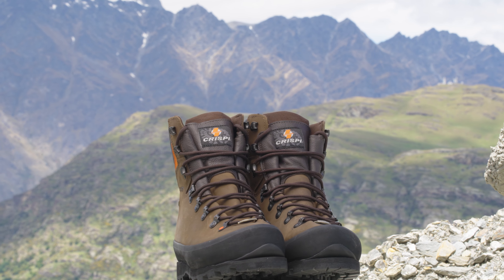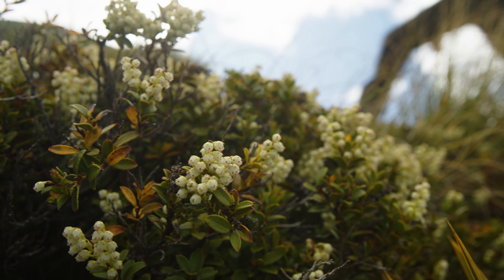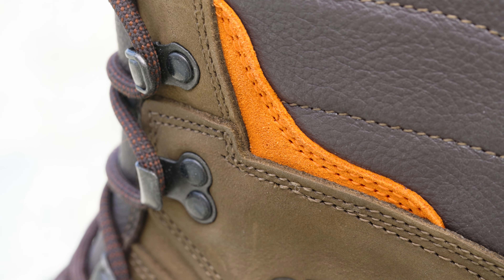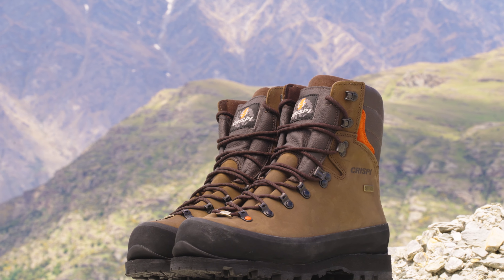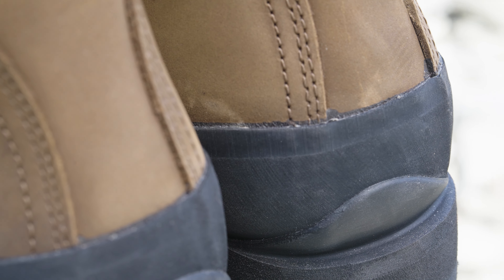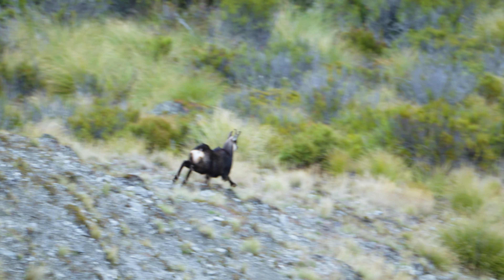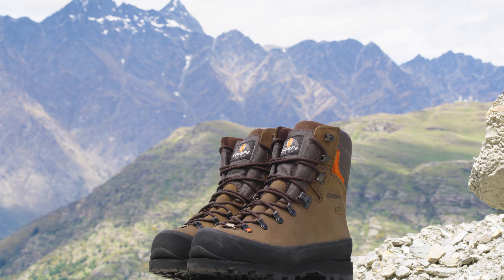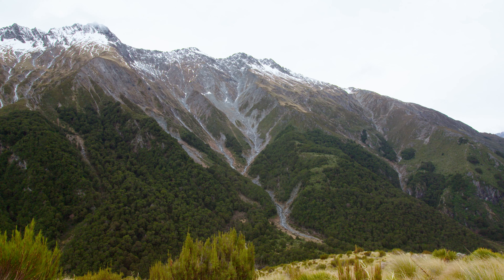Crispi Granite Plus GTX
The Granite Plus GTX is an ankle lace up boot with a Nubuck leather upper with leather collar and minimal stitching and a Gore-Tex Insulated Comfort 100% waterproof membrane. The upper has an Ankle Bone Support System (ABSS) which allows the boot to contour gently around the ankle, this offers outstanding sprain protection while supporting the ankle, limiting fatigue at the end of the day. It has a rubber full high rise rand. The sole is a Vibram Teton rubber outsole with a low impact midsole. Suitable for semi-automatic crampon use.

Copyright Information:
Video by Steve Couper Photography
Talent: Ethan Clark

Prepare to be inspired as we embark on this extraordinary journey with Crispi Footwear New Zealand, where nature meets innovation, and exploration becomes limitless.